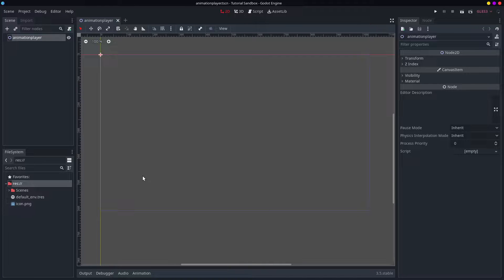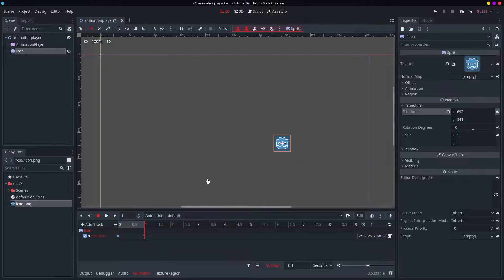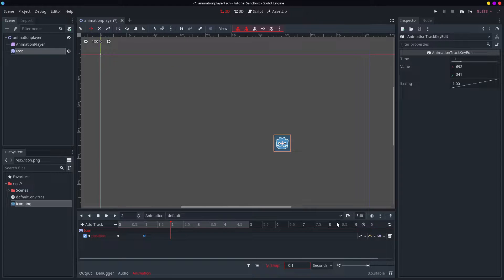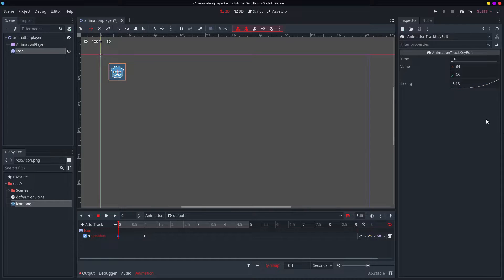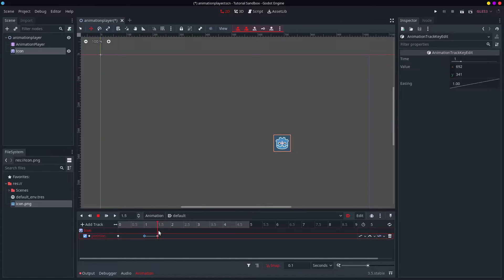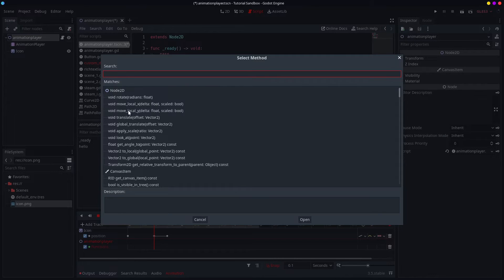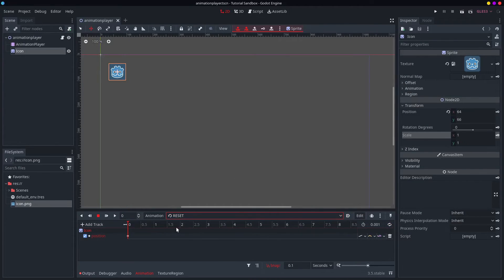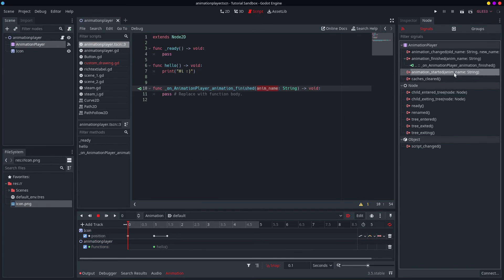Godot 3.x Tutorial: AnimationPlayer